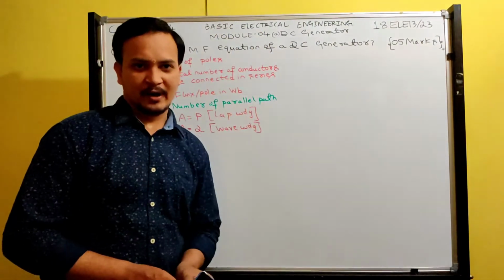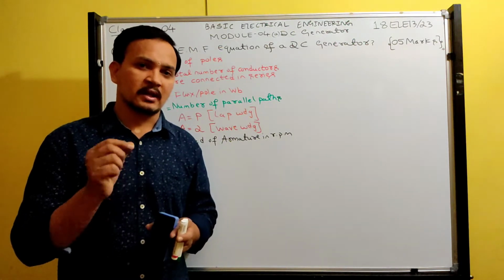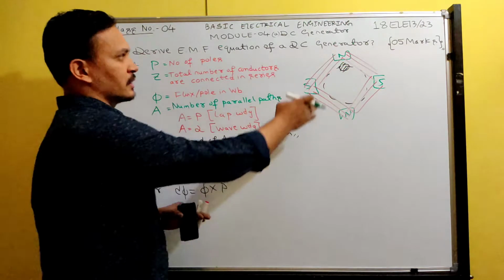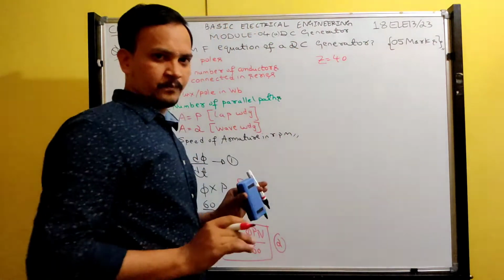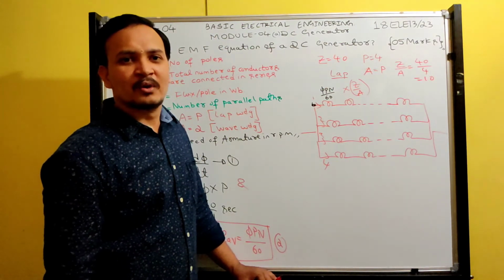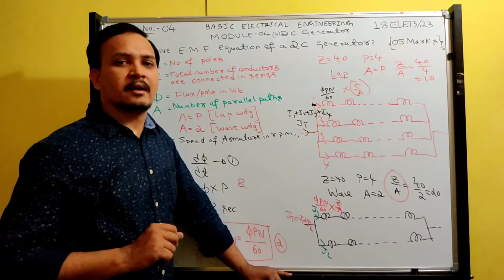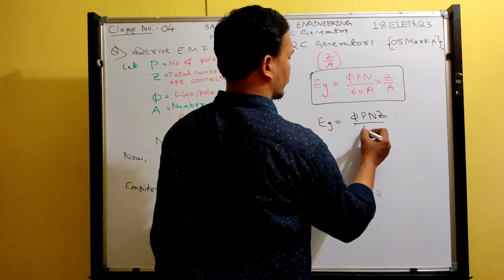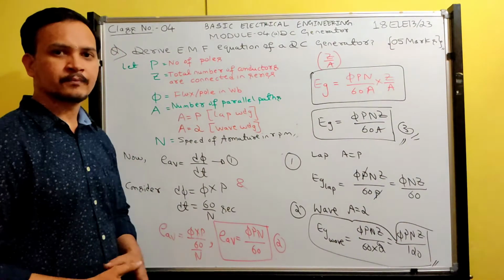Basic Electrical Engineering|VTU| Derive EMF eqution of DC generator|21ELE13/23 Module 4: Class No.4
Derive EMF equation of DC Generators explained in thus vedio.